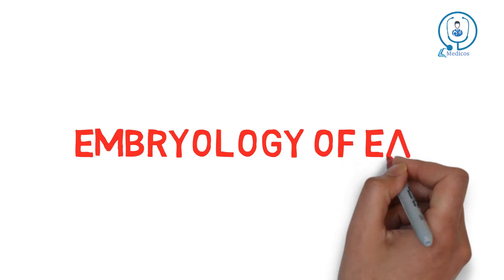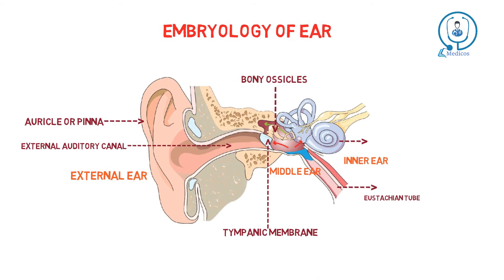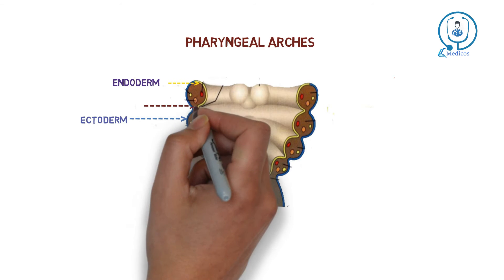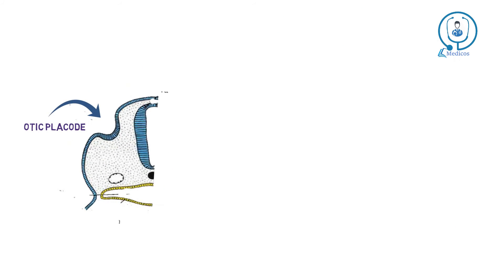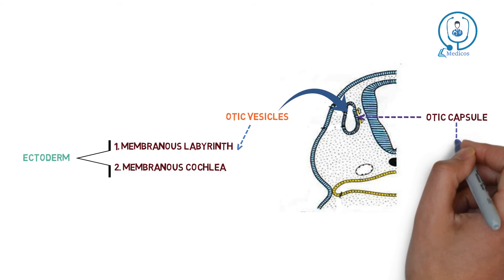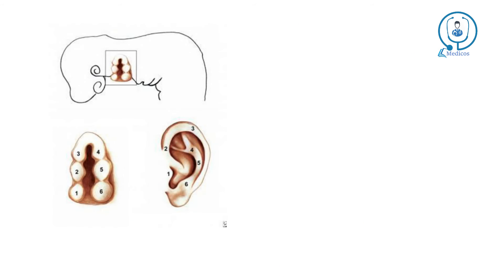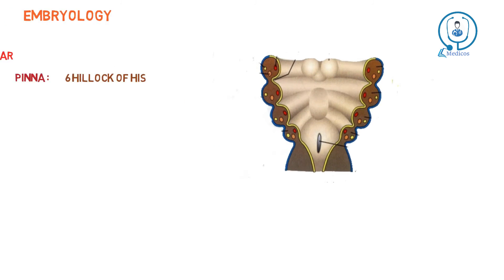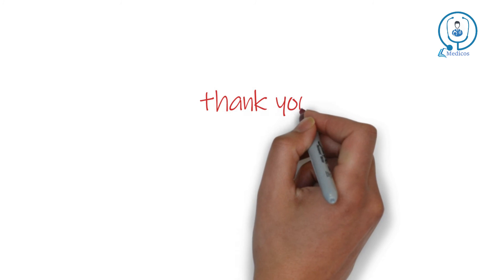Embryology of ear | development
The ear is the organ of hearing and, in mammals, balance. In mammals, the ear is usually described as having three parts—the outer ear, the middle ear and the inner ear. The outer ear consists of the pinna and the ear canal. Since the outer ear is the only visible portion of the ear in most animals, the word "ear" often refers to the external part alone.The middle ear includes the tympanic cavity and the three ossicles. The inner ear sits in the bony labyrinth, and contains structures which are key to several senses: the semicircular canals, which enable balance and eye tracking when moving; the utricle and saccule, which enable balance when stationary; and the cochlea, which enables hearing. The ears of vertebrates are placed somewhat symmetrically on either side of the head, an arrangement that aids sound localisation.

The ear develops from the first pharyngeal pouch and six small swellings that develop in the early embryo called otic placodes, which are derived from ectoderm.

uring approximately the 6th and 8th months the auricles forms from 6 Mesenchymal condensations in the 1st and 2nd Pharyngeal Arches , these are known as the auricular hillocks. Around the external acoustic meatus, three of each of these auricular hillocks can be found on each side. With Further Development they form the definitive auricle.